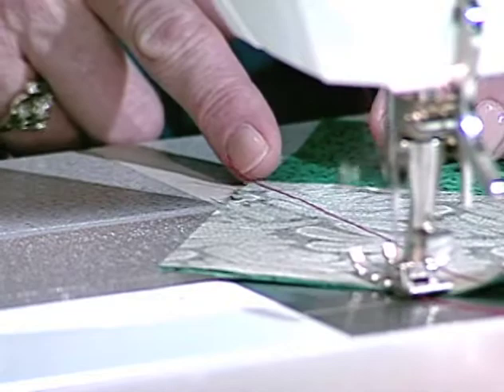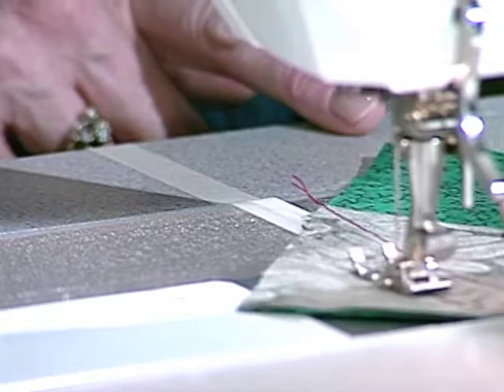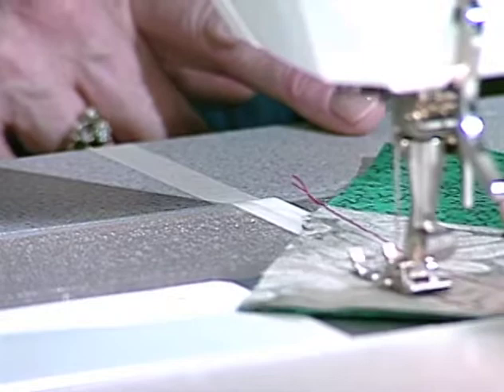Love of Quilting: Liven up Your Quilt with Pinwheel Sashing Squares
Marianne and Liz created a delightful, festive setting for rather ordinary Dutchman Puzzle blocks by adding Pinwheel sashing squares and brighter colors. Fons & Porter's favorite "diagonal seams" methods makes cutting a snap for this quilt.